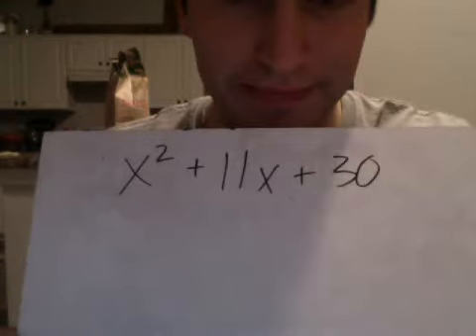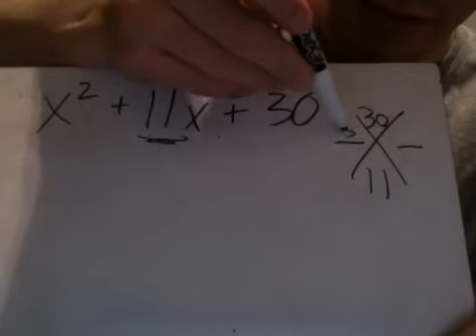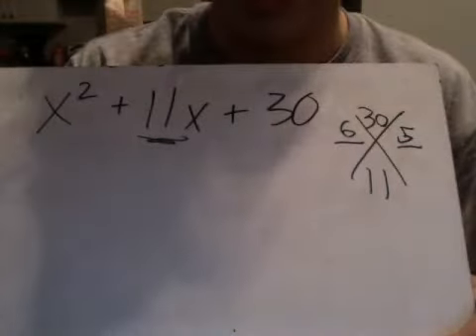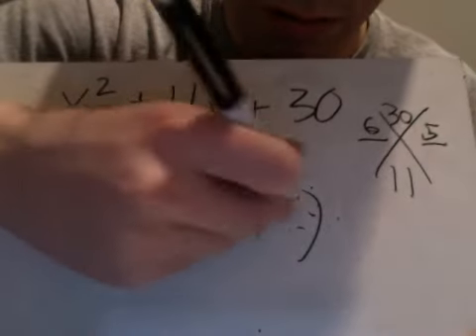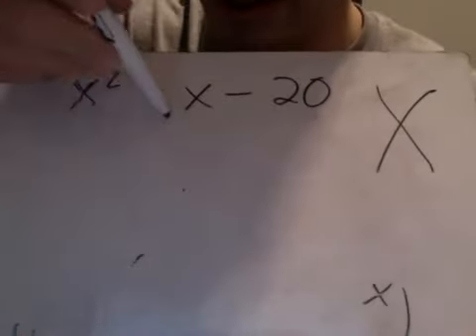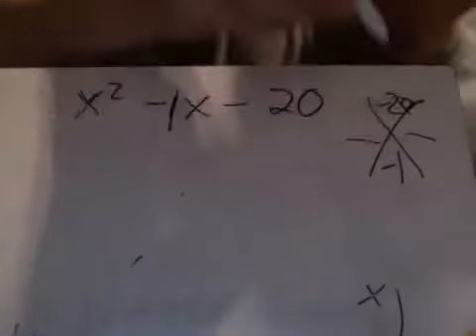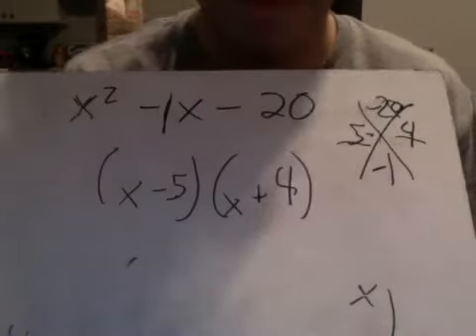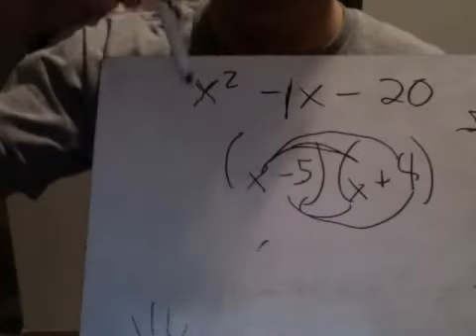Factoring Video D (Trinomial Shortcut)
Assisting in problems 6, 9, and 10